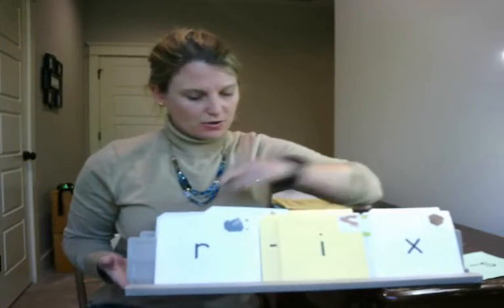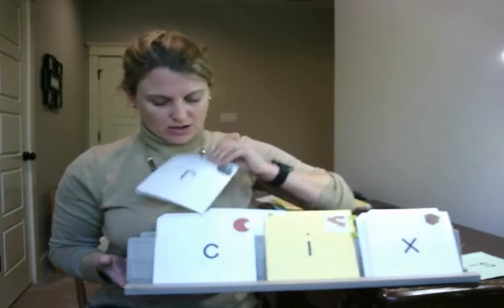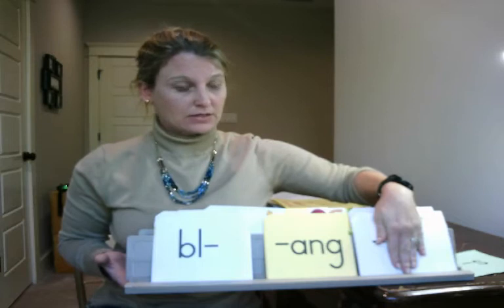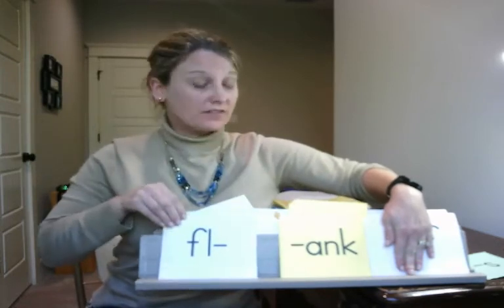Lesson 2-12 Blending Drill